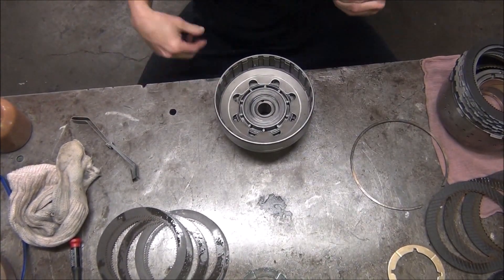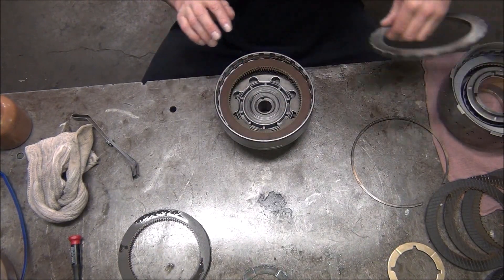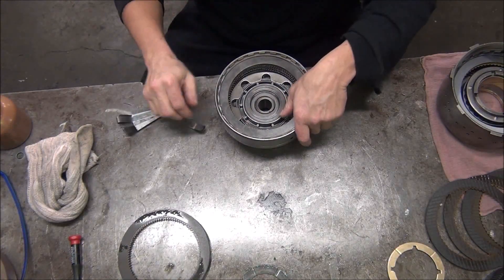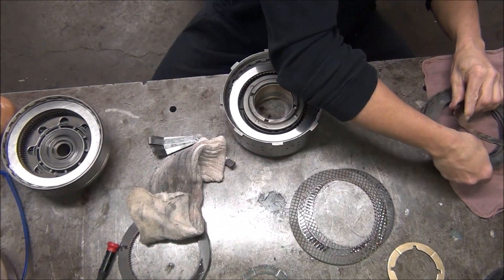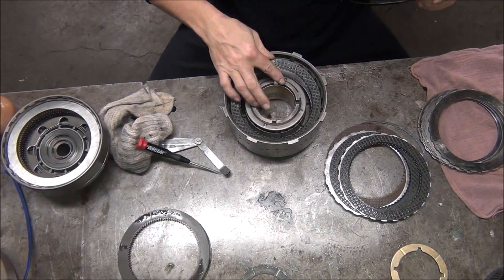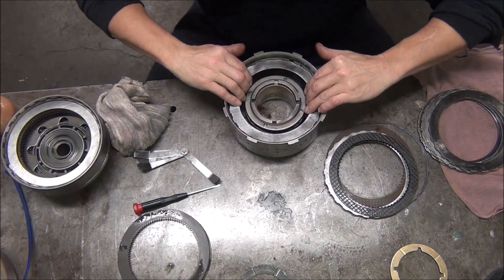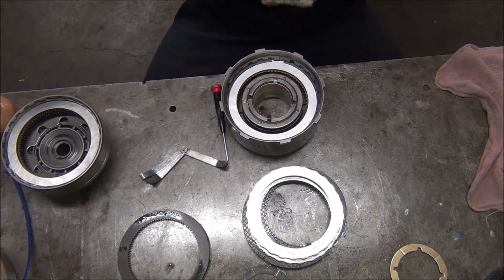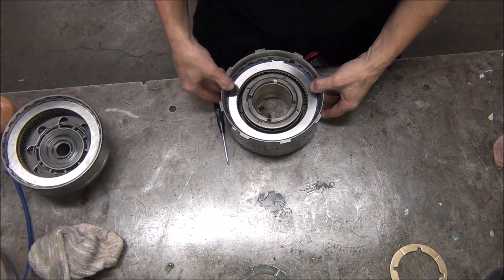Ford C 6 forward and direct clutch stack clearance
I get the correct stack clearance in the forward and direct clutch  drums.